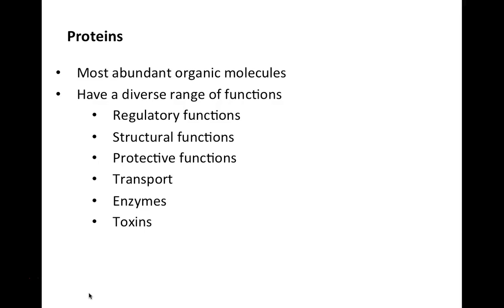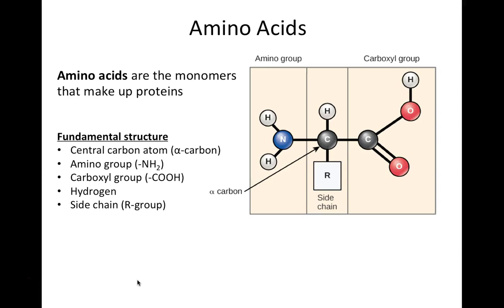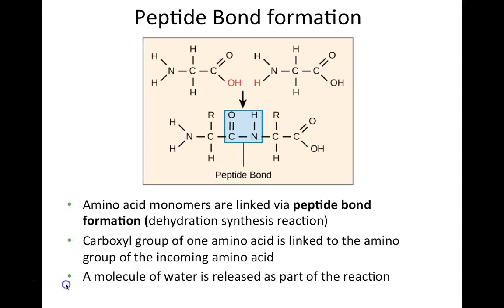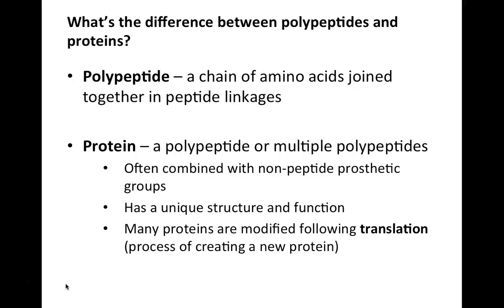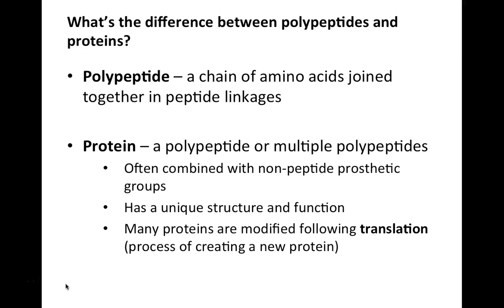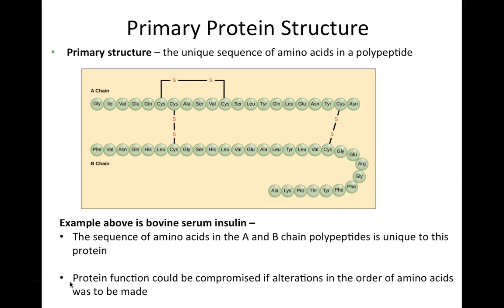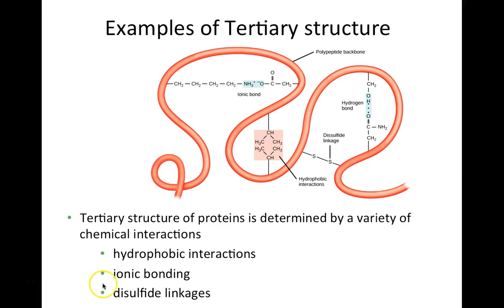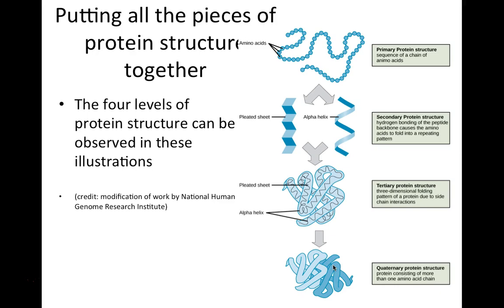BIO 101 Ch 3 pt 4